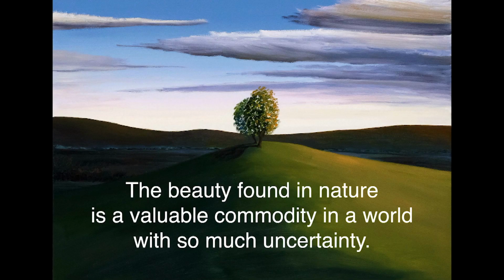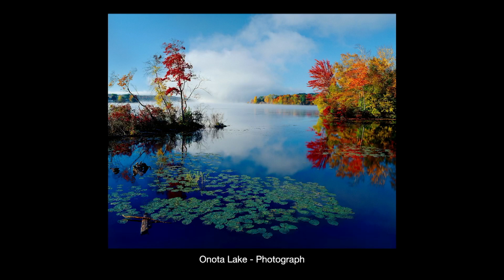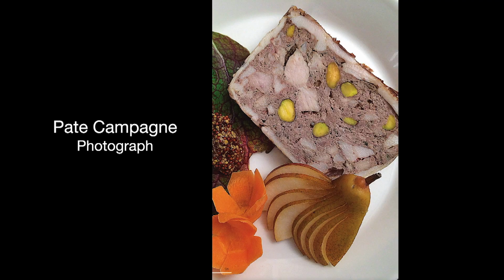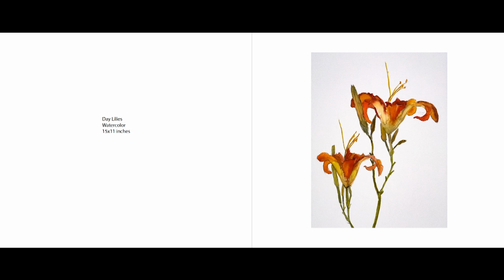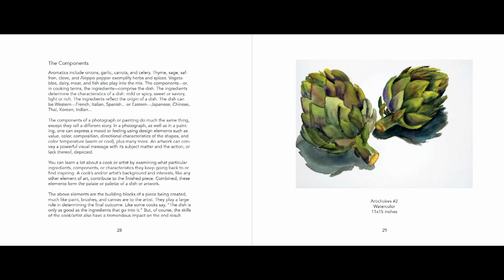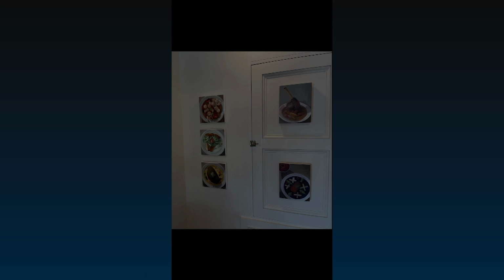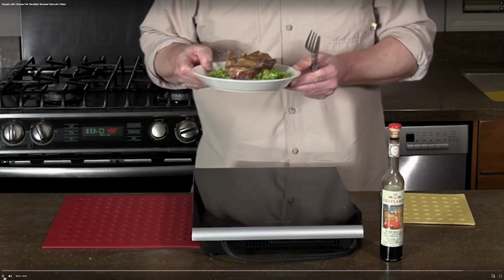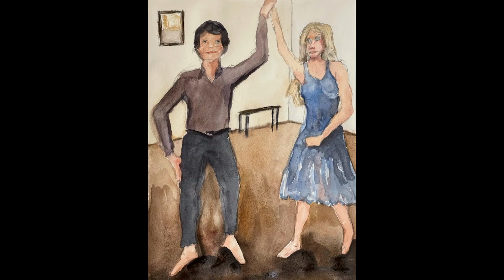Solo Creatives of The Berkshires, Episode 19: Keith Emerling